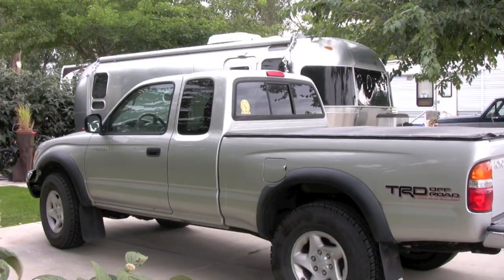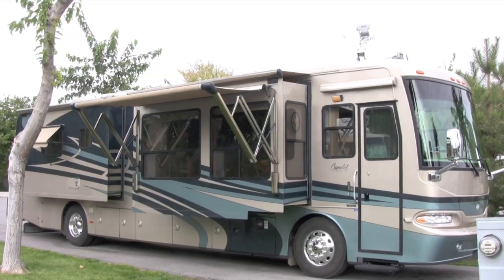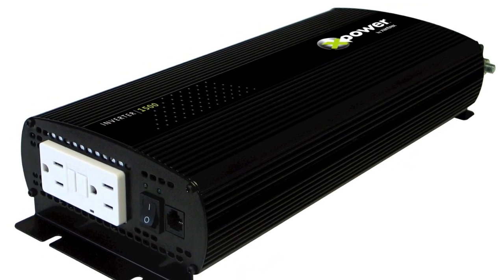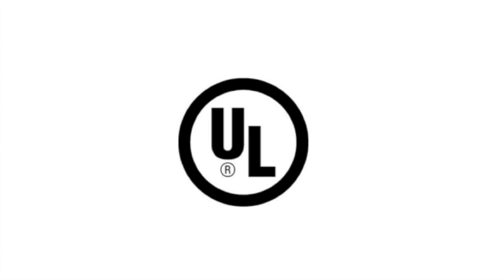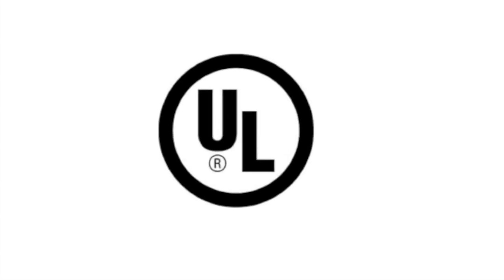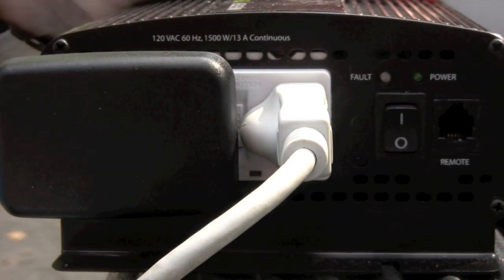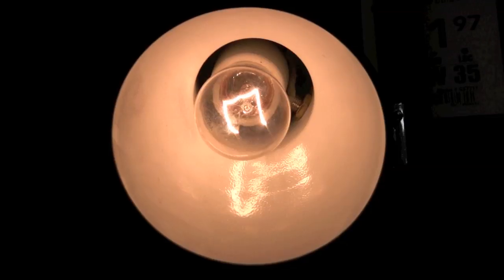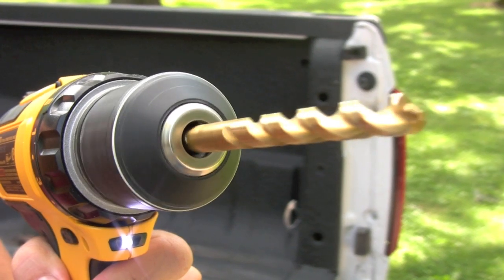Xantrex XPower Power Inverters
XPower Inverters provide AC power source onboard trucks, RVs and boats. Featuring high surge capability, they are ideal for users who may need to power multiple loads such as appliances, power tools and other onboard electronics at the same time. They are certified to CSA standard C22.2 No. 107.1-01 and UL 458.